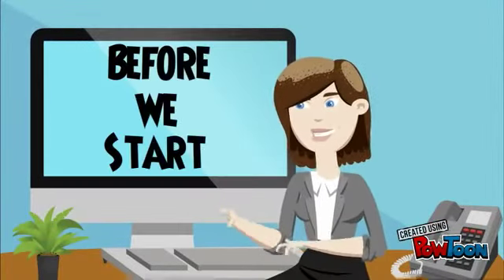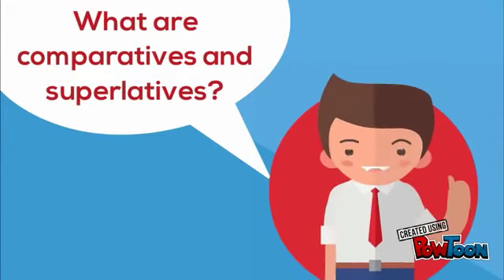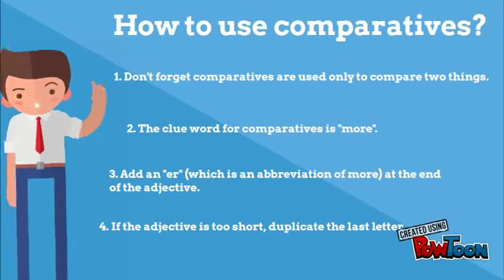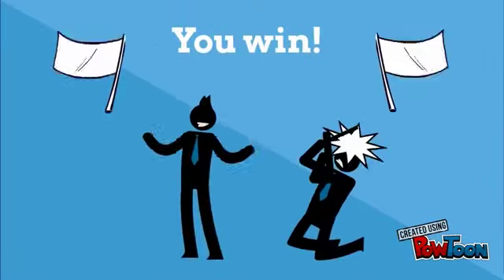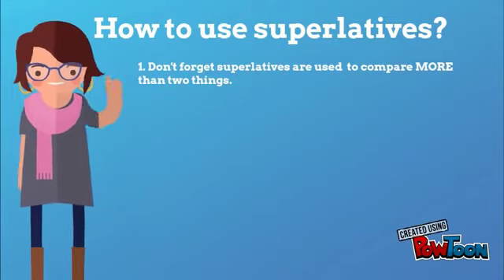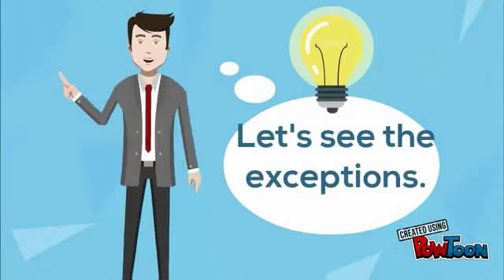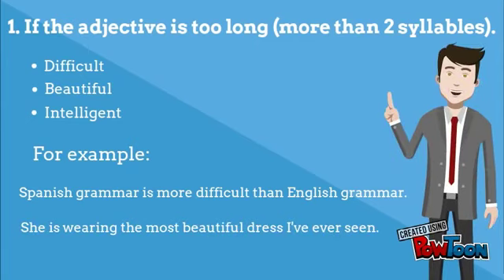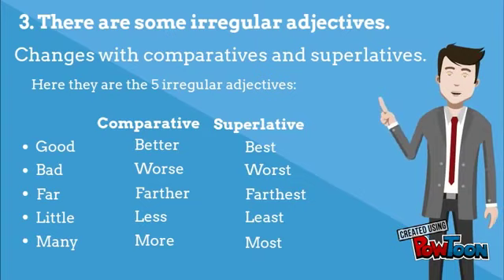Lesson 2: Comparatives and Superlatives.